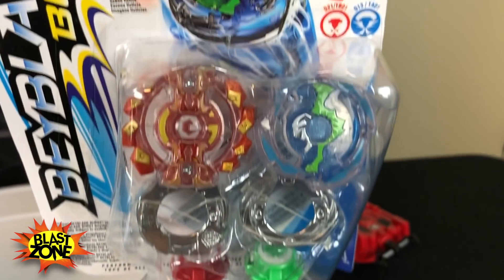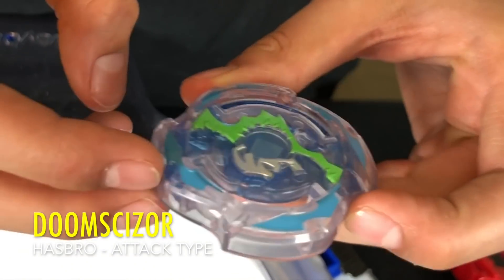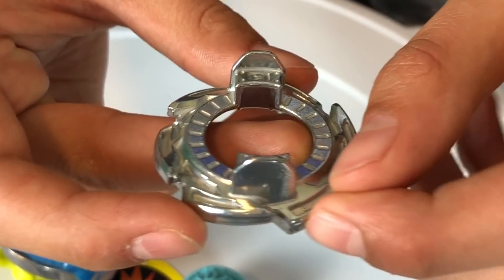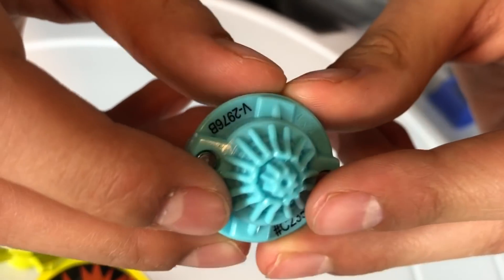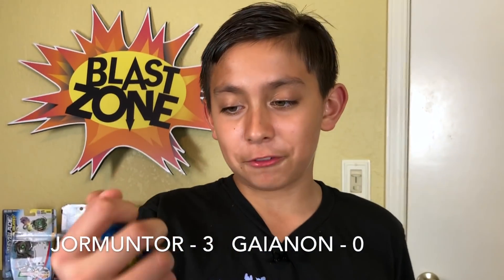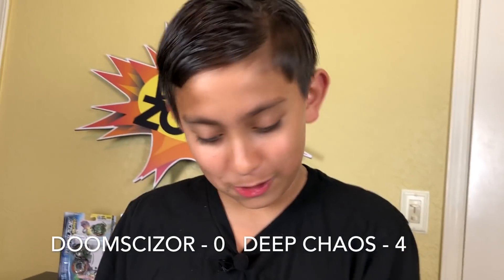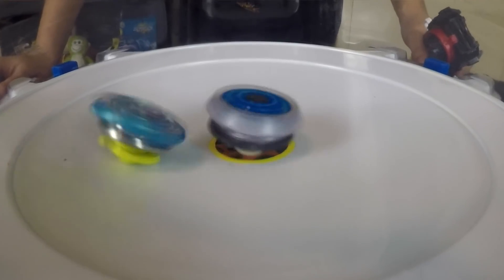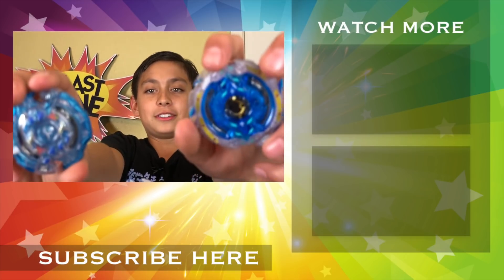New Beyblade Burst Battle! Hasbro vs Takara Tomy tournament! Best Beyblades challenge!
In this video I unbox 4 new Hasbro Beyblade Burst : Jormuntor J2, Gaianon G2, Doomscizor, and Fengriff F2.

I battle these awesome beyblades against some of my more action packed Takara Tomy Beyblade Burst!   Its an awesome Beyblade Tournament!

If you send me a pic of you wearing it I'll feature you in a vid!!

WIN your favorite BZK T-Shirt from my TeeSpring store!

2. You must mention "BZKTeeForMe” on at least 1 comment on any Blast Zone Kid video posted from Feb 9th - Feb 27th, 2018.

Prize finalists will be announced in a video posted in a video the Week of March 5th.

The finalist(s) who comments first on the finalist announcement video wins the prize. If we give away 3 prizes, it will be the first 3 finalists to comment on the finalist announcement video. Finalists have 48 hours to respond to finalist announcement.

If you are under 18 you must have parent consent to enter.

Only 1 winner per physical address allowed.

Any emails to me about the giveaway will result in disqualification from giveaway. Spam accounts and those looking for giveaways will be invalid by generator.  Prize is non-transferable.

YouTube is not a sponsor of this giveaway and by entering it you release YouTube from any and all liability. I will not release your personal data to any third party.

Entries that don't comply with YouTube’s community guidelines will be disqualified.

Thank you and Good luck!  - BZK

Unless stated, there are no paid product endorsements in this video. Check my "about" page for more info.